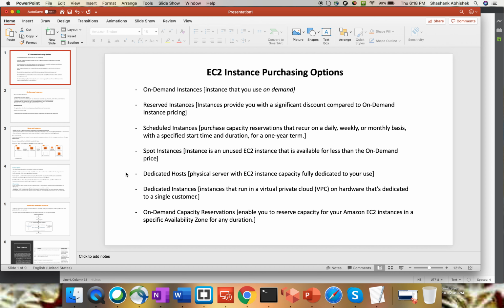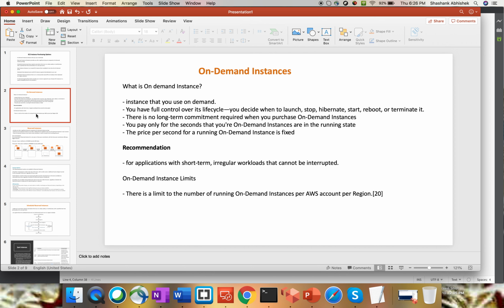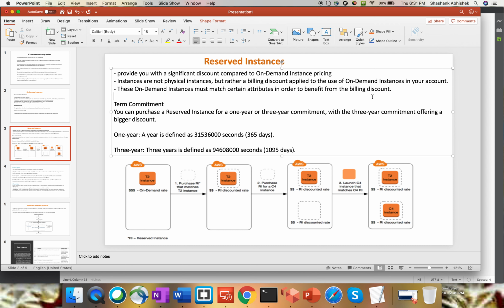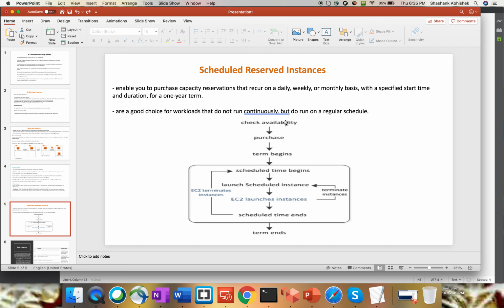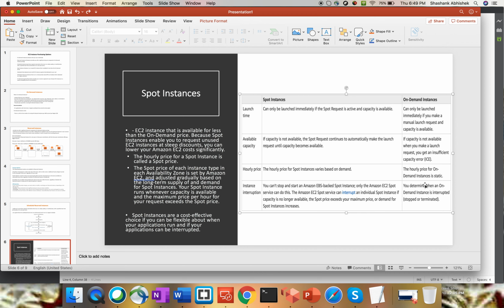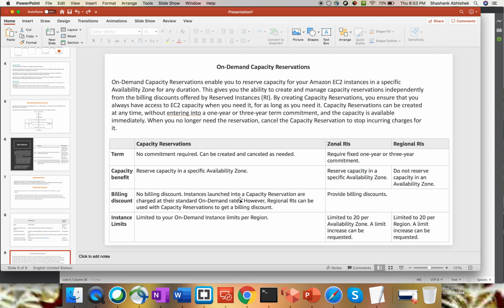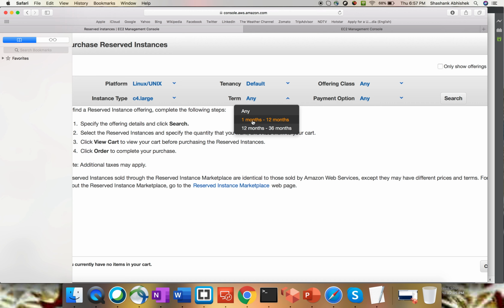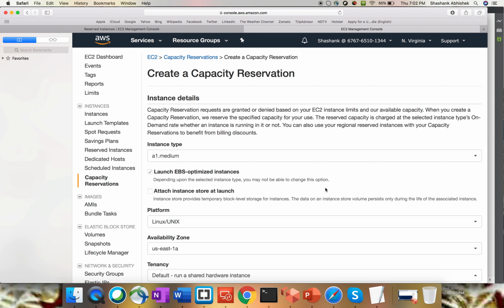AWS EC2 Pricing Model Walkthrough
Check different pricing options with AWS EC2 and get an understanding to build cost effective solution.

- On Demand
- Reserved
- Spot
- Scheduled Reservation
- Dedicated Instances
- Dedicated Host